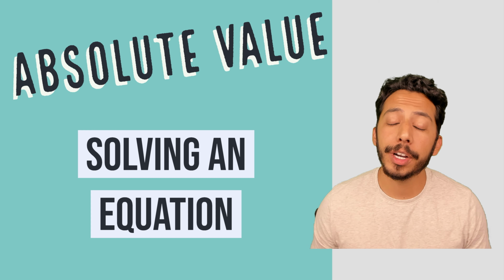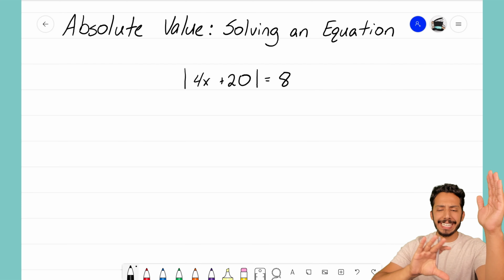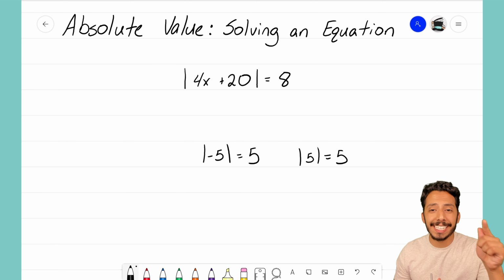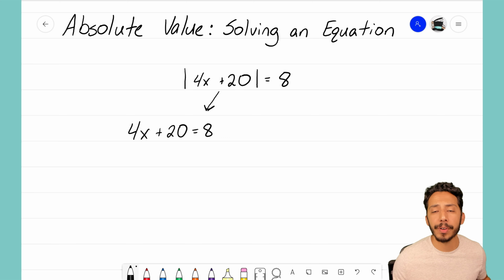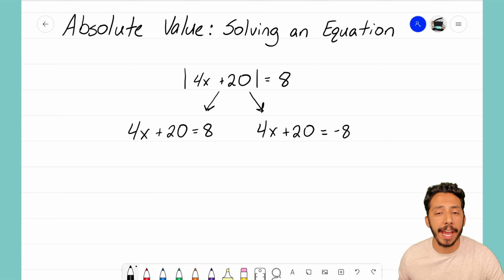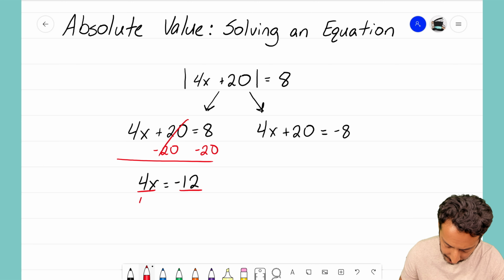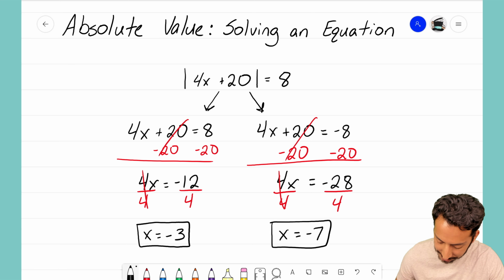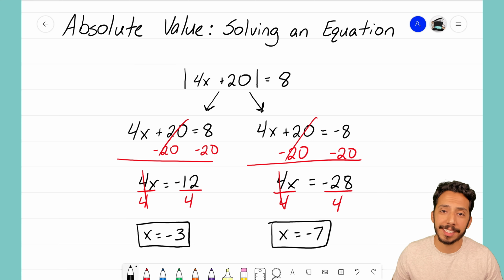Absolute Value: Solving an Equation #1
Let's discover how we can Solve an Equation that involves Absolute Value!